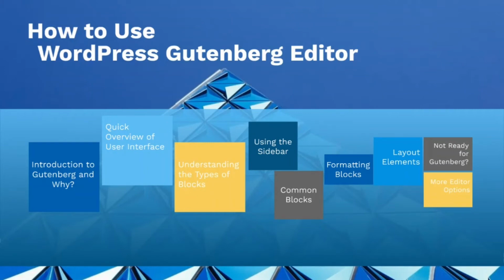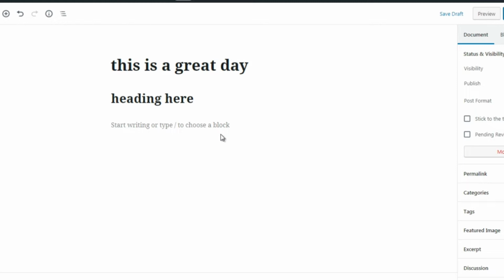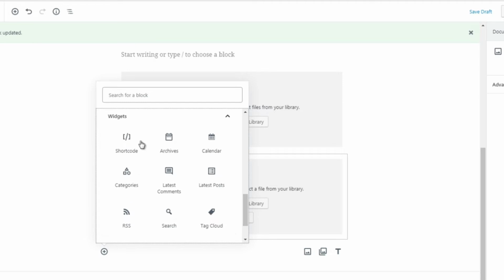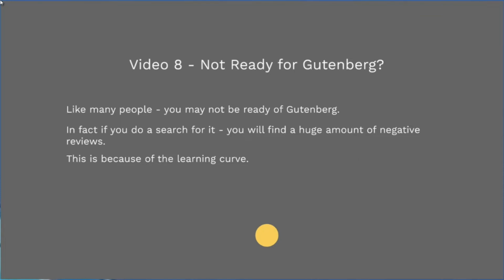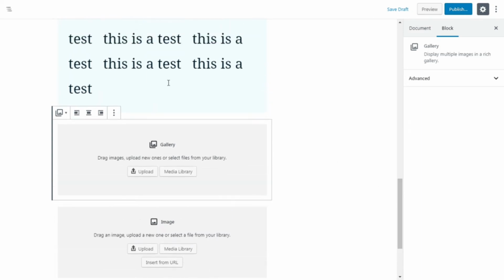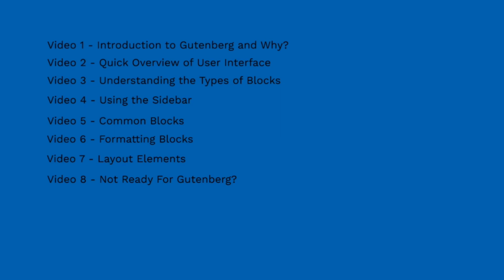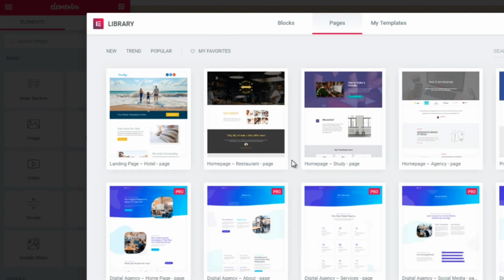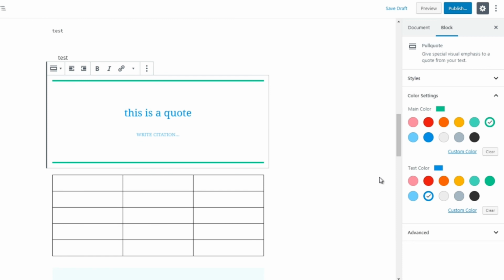HOW YOU CAN BECOME A MILLIONAIRE WITHOUT ANY INVESTMENT Make Money Online How to Earn Money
THE MOST IMPORTANT STEP IS TAKING ACTION. AND THIS IS POSSIBLE ONLY AFTER VIEWING THIS VIDEO COURSE “LEARNING GUTENBERG”. INVESTMENT IS THE KEY AMONG MANY MILLIONAIRES. BUT IN THIS VIDEO THE SECRET IS REVEALED HOW YOU CAN BECOME A MILLIONAIRE WITHOUT ANY INVESTMENT AND THAT ALSO FOR 100% FREE
About Course: A day late and a DOLLAR short. So don’t be late and watch this video course “Learning Gutenberg” which is 100% FREE for you and this is  As we all know having a light purse is a heavy curse. This video course is going to teach you some easy steps to be CASH RICH. You will be shocked by the results. Your FINANCIAL life is a mere reflection of your belief system about MONEY. Viewing this video course will end all your FINANCIAL worries. Enjoy the surprise

Online Earnings
Online Earning
Money Earning Online
Learning gutenberg
Social Media Marketing
Internet Marketing
Digital Marketing
Online Business
Sahil khan